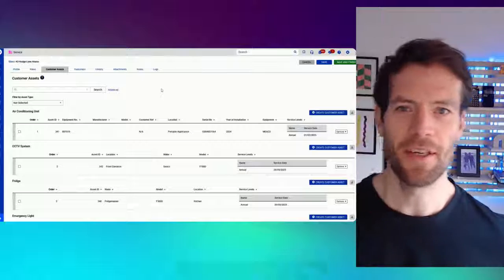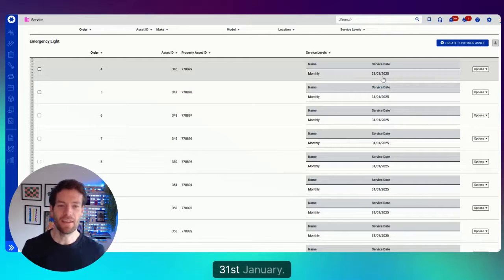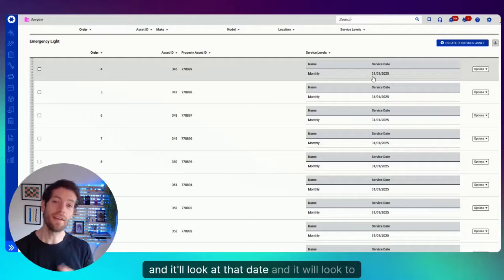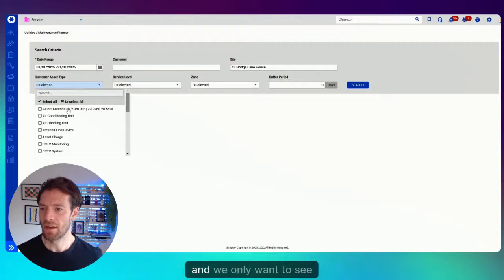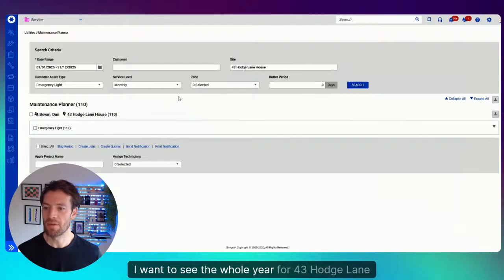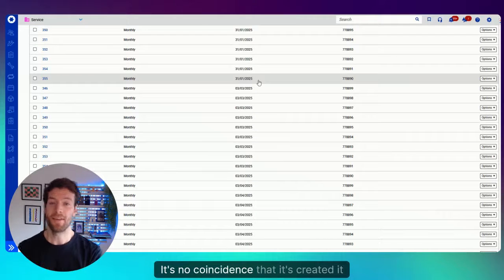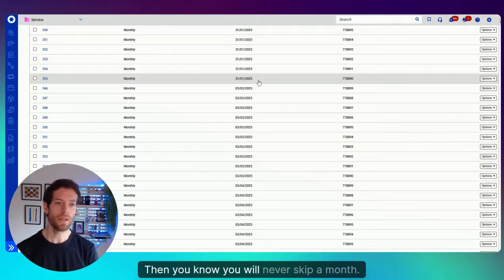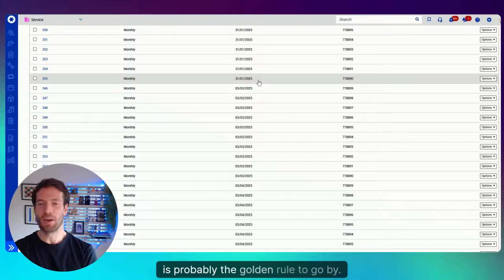Avoid Maintenance Planner Service Date Pitfalls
Avoid Simpro Maintenance Planner Service Date Pitfalls.

Maintenance Planner in Simpro is an excellent add on, but there are a number of things to be aware of when setting it up.

One such thing is asset service dates, if you have a service date in one month that is not present in the following month due then Simpro will count on from those days and the next due date will be in the following month to intended one. Just reading that back sounds confusing 🤯 so watch the video and all will become clear 😮‍💨